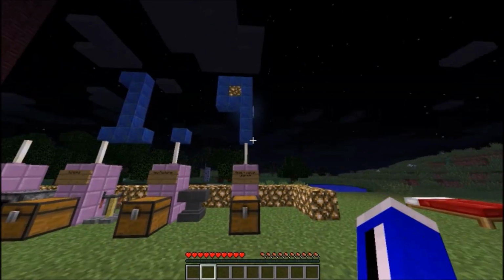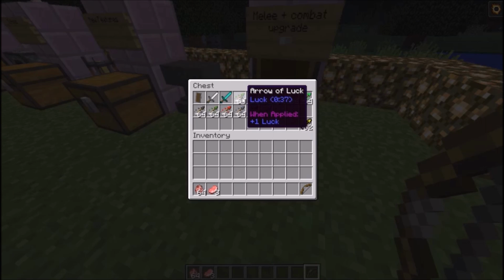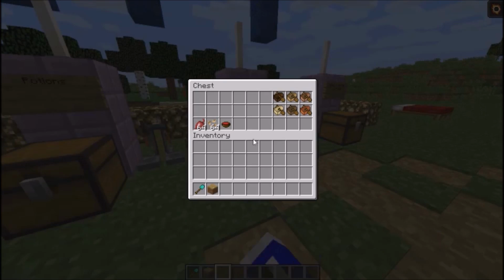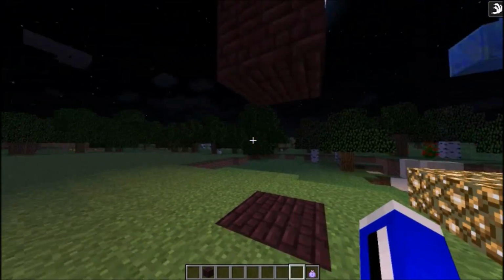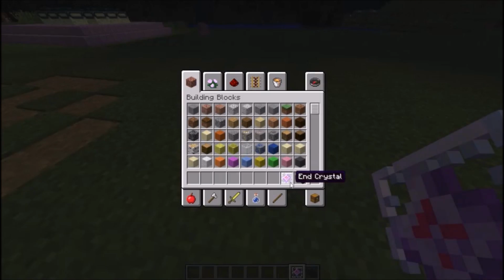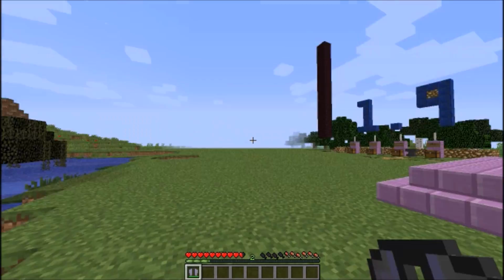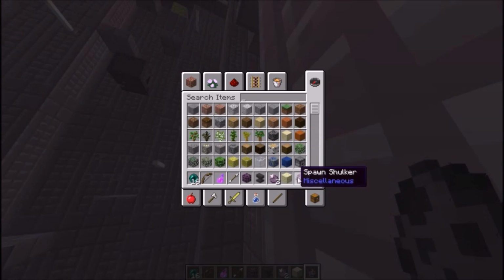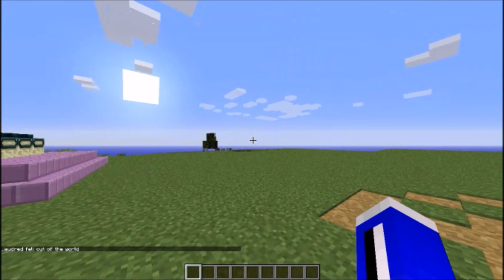1.9 Full Review: COOLEST Minecraft Update Ever!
1.9 IS OUT and improved the game of Minecraft a ton! From being able to carry 2 swords at once, use shields, and other melee/combat upgrades, walk on water and turning it into ice, a new End dimension, to MANY more sweet features, this Minecraft update ensures awesomness and excitement the next time You play PC Minecraft!